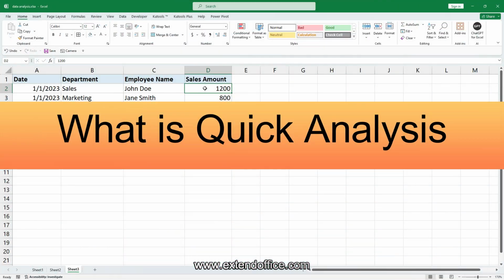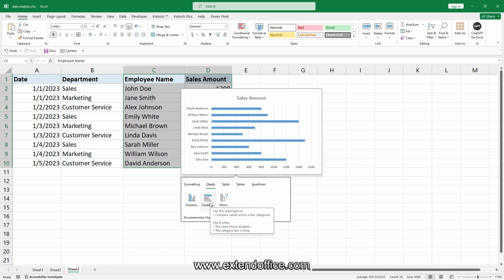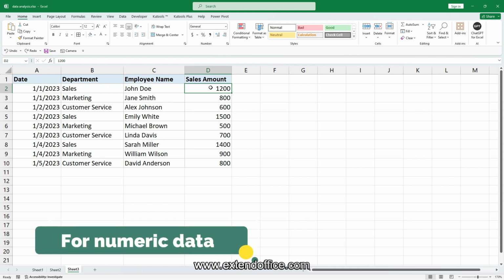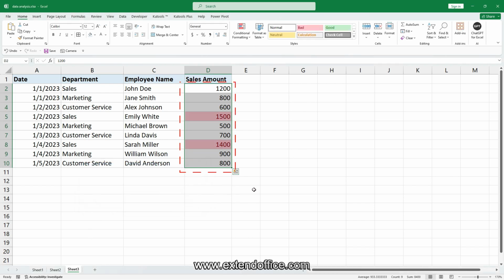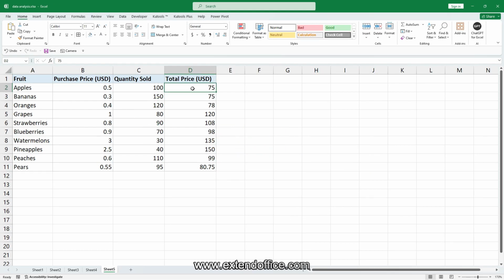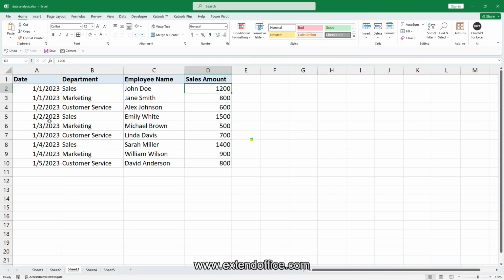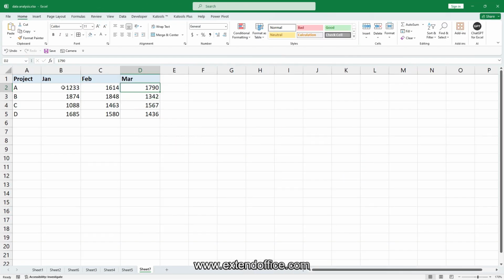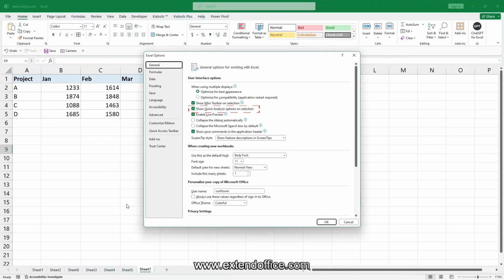Full Guide for Excel's Quick Analysis Tool (with Examples)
When faced with a dataset and unsure where to start your analysis, Excel offers a semi-automatic solution: the Quick Analysis tool. This feature provides an array of simple analyses related to formatting, charts, and more. This tutorial will delve into the Quick Analysis tool in detail, offering examples to illustrate its practical application.

0:00 - Opening
0:23 - What is Quick Analysis tool?
0:59 - Where is Quick Analysis tool?
2:00 - How to use Analysis tool?
2:20 - Formatting
3:47 - Charts
4:31 - Totals
5:33 - Tables
6:36 - Sparklines
7:21 - Why Quick Analysis tool not appear?